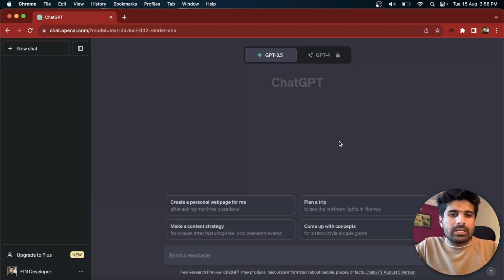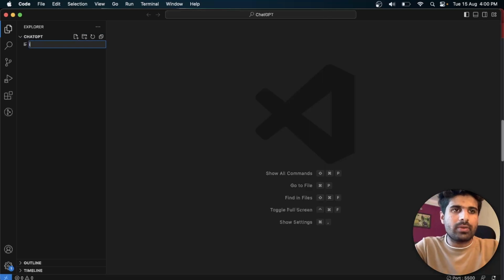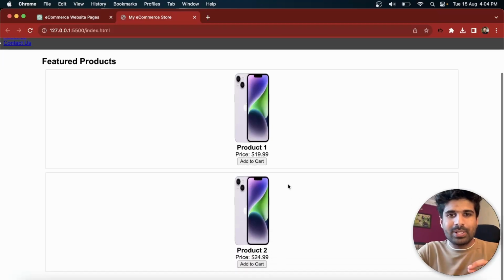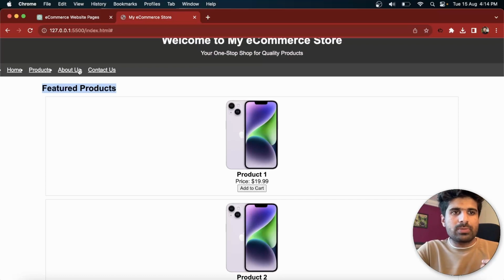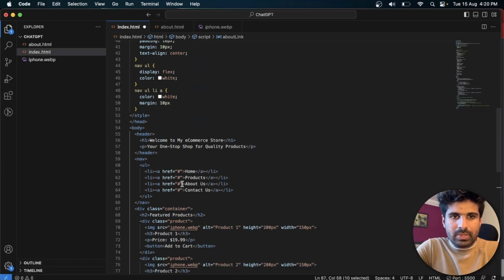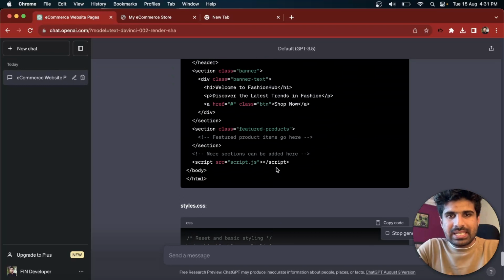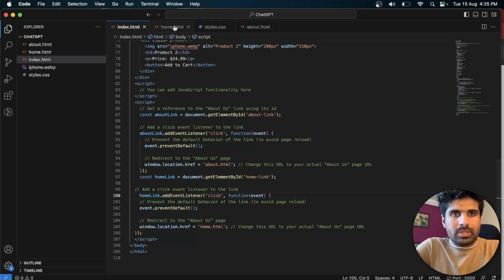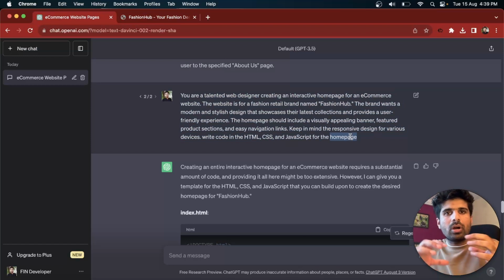How to create a WEBSITE using ChatGPT | Earn upto 1 lakh or Make an online presence of your business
In this video we are going to discuss how to create a website using ChatGPT in 2023 !!

Here is the prompt which you can use :

You are a experienced and talented web designer creating an interactive homepage for an eCommerce website. The website is for a fashion retail brand named [brand name]. The brand wants a modern and stylish design that showcases their latest collections and provides a user-friendly experience. The homepage should include a visually appealing banner, featured product sections, and easy navigation links. Keep in mind the responsive design for various devices. write code in the HTML, CSS, and JavaScript for the [ Page Name ].

Learn how to create your own stunning website using ChatGPT, all without spending a dime! In this comprehensive tutorial, we guide you step-by-step through the process of harnessing the power of ChatGPT's AI technology to design and build your website from scratch. Discover how to effortlessly craft engaging content, design user-friendly interfaces, optimize for SEO, and create a dynamic online presence. Join us in this video and embark on your journey to master the art of website creation using ChatGPT, opening up endless possibilities for your digital projects without any cost.

In this comprehensive tutorial, we delve into the exciting realm of website creation using the powerful capabilities of ChatGPT. Uncover the secrets to designing a professional website that not only showcases your brand but also has the potential to generate substantial earnings, up to 1 lakh rupees. Whether you're an aspiring entrepreneur or a business owner seeking to enhance your online visibility, this guide equips you with the essential tools and strategies.

Our in-depth instructions cover every aspect of website development, from selecting the ideal domain name and hosting platform to crafting engaging content and optimizing for search engines. Harness the potency of ChatGPT to streamline your design process, enhance user experience, and captivate your audience. With a user-friendly approach, we empower you to create a virtual space that resonates with your target market and drives conversions.

Timestamps:
0:00 Importance of website creation.
50:00 Tools for running website created by chatGPT.
1:28 Pages of an ecommerce website.
1:55 Design our first page of website.
2:52 Live server setting on local for running html file.
5:38 Creating our 2nd page of website.
6:08 Navigation / switching on different pages.
7:24 Recreating home page with better design.
7:43 Generic prompt for creating different pages.
10:32 Important final words.
12:28 Pro tip